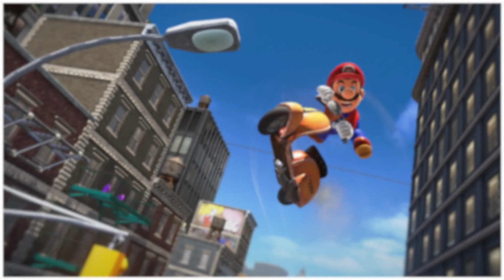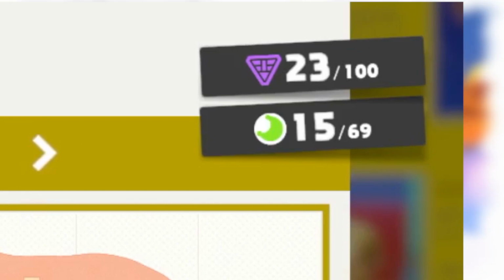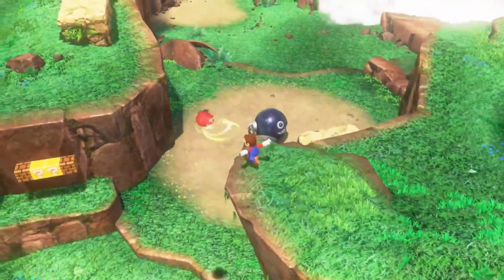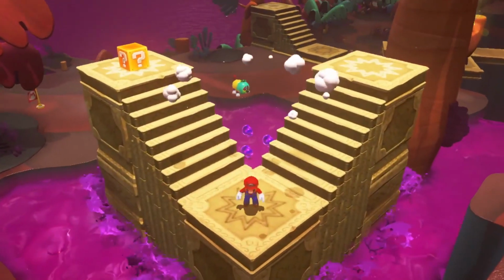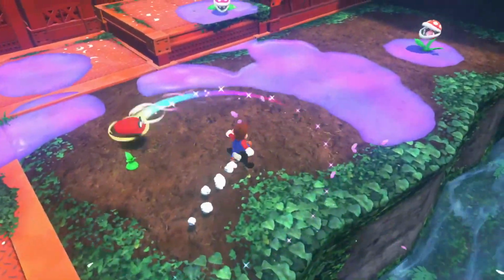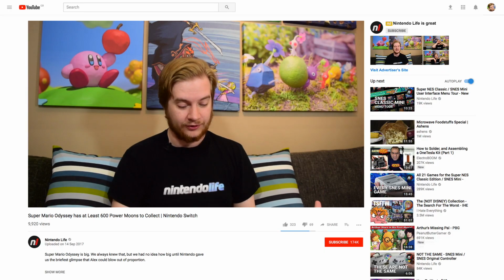Super Mario Odyssey has at Least 600 Power Moons to Collect | Nintendo Switch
Super Mario Odyssey is big. We always knew that, but we had no idea how big until Nintendo gave us the briefest glimpse that Alex could blow out of proportion.